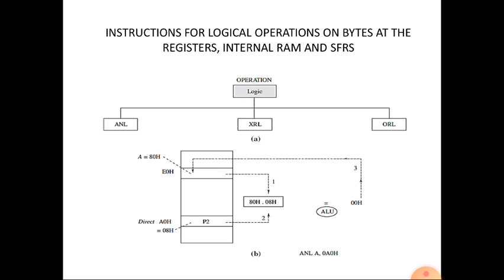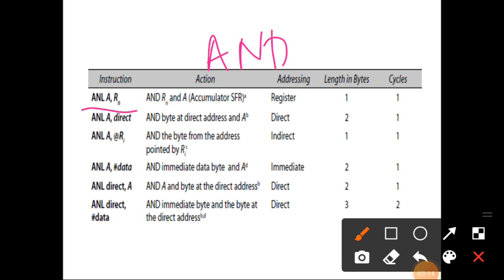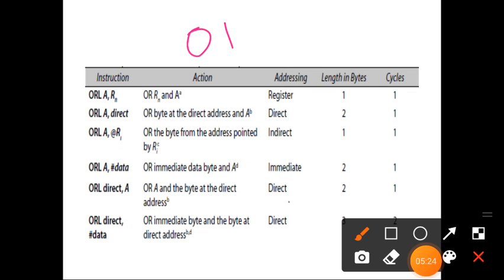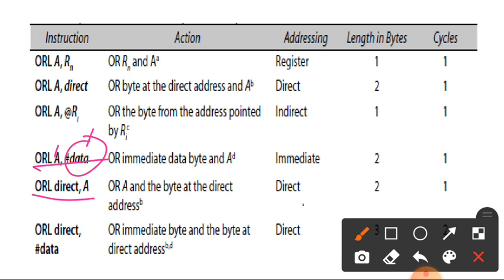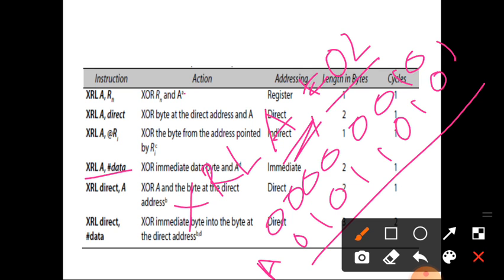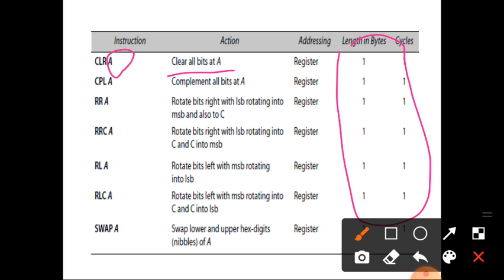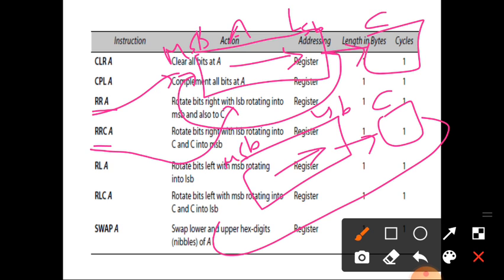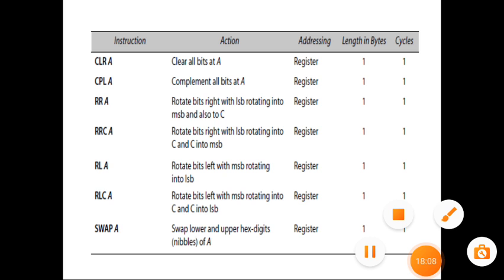Logic instructions - 8051